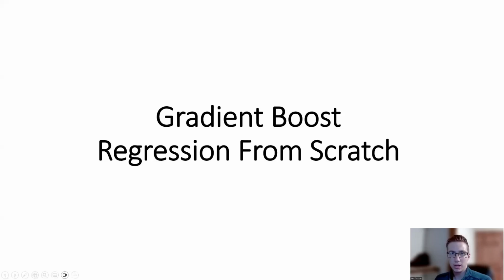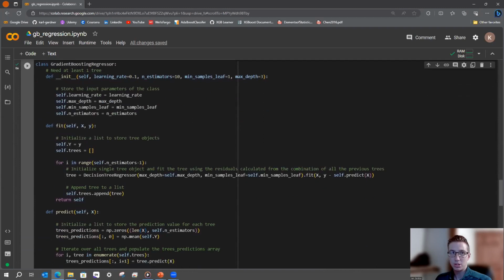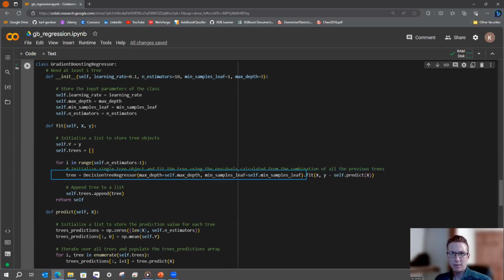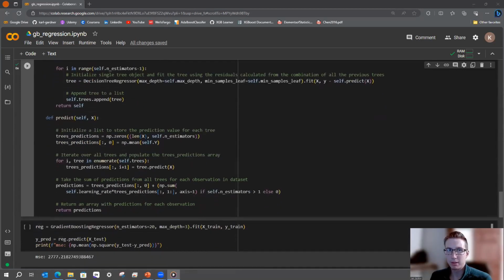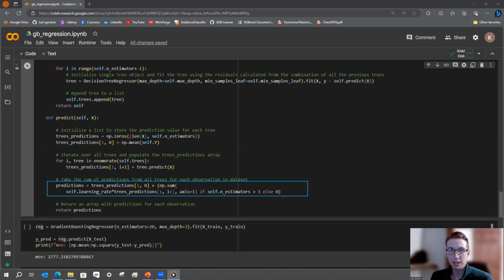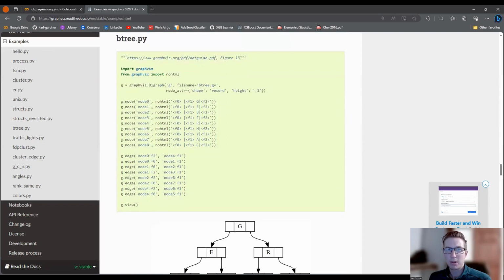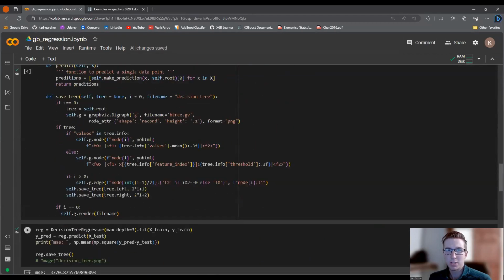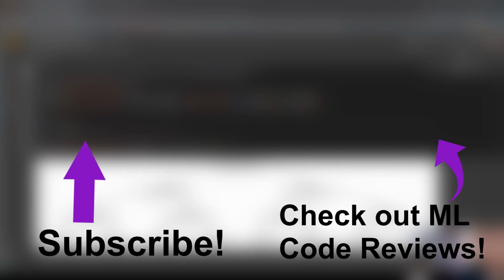Gradient Boost Regression From Scratch (SKLearn Style)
This video describes how to implement the gradient boosting regression algorithm from scratch without using sklearn at all! Three python classes are created including a self-referential data structure (Node), a class to hold all of the nodes in the decision tree (DecisionTreeRegressor) and class to perform the gradient boosting algorithm (GradientBoostingRegressor). A gif is saved at the end to show the first 5 decision trees in the boosting algorithm!